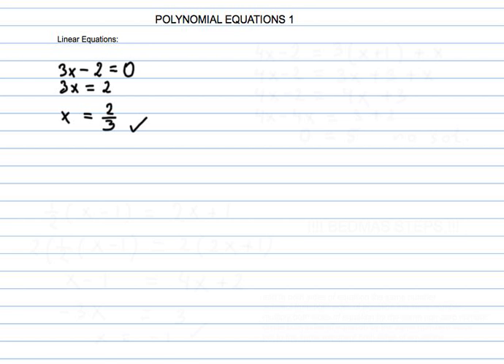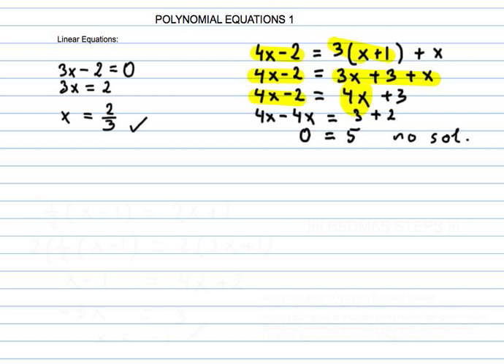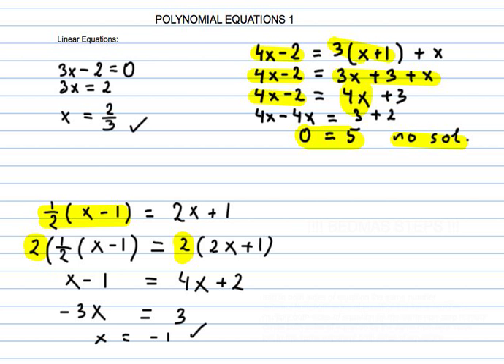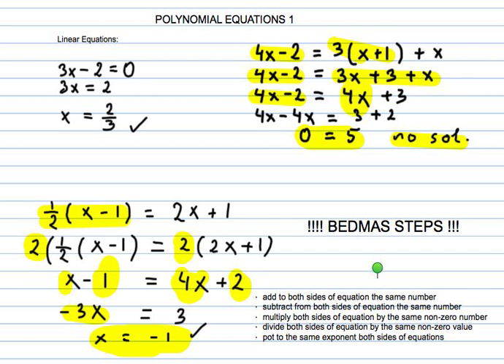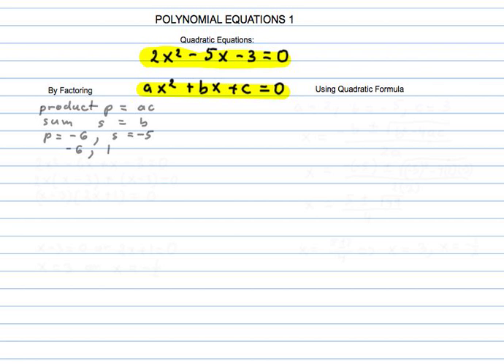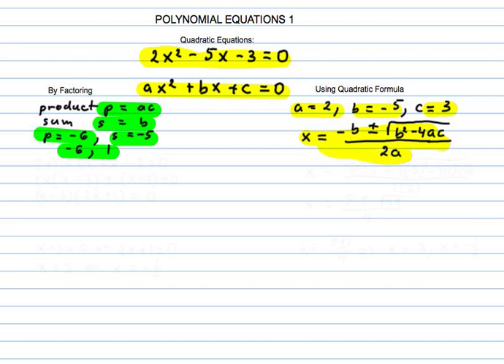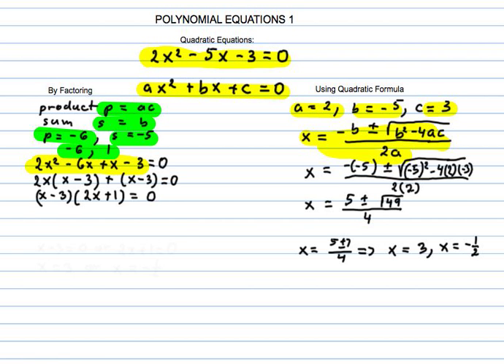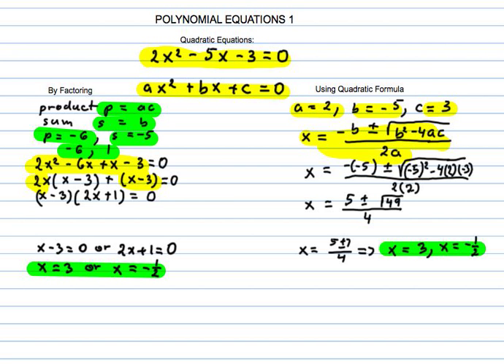How to Solve Linear and Quadratic Polynomial Equations Part 1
Two Part Video on how to solve equations: linear and quadratic equations in part 1.
Rules on equations, solving quadratic equations by factoring and by using quadratic formula